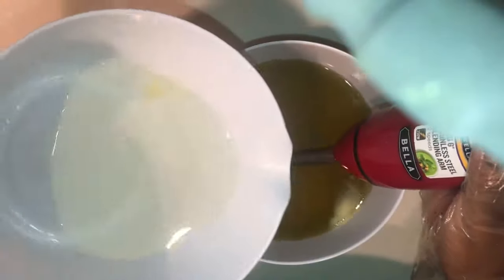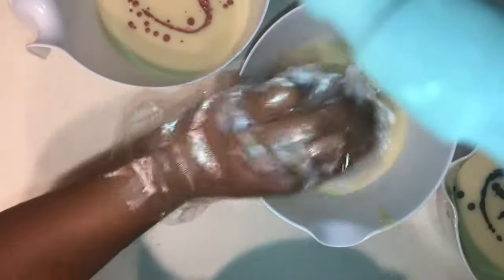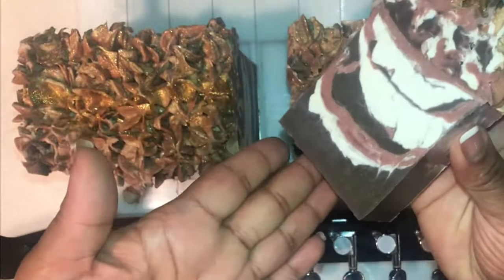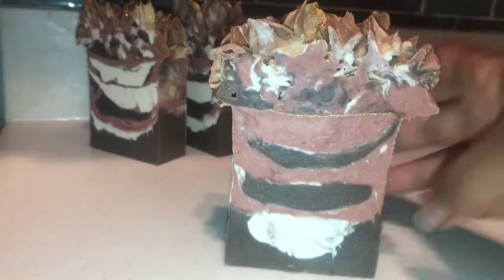Chocolate Fudge Soap Making & Cutting Video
Hey everyone! Sherri Michelle here. Thank you for joining me today. I will be creating our Chocolate Fudge Soap. It got a little messy but was fun to create.

We value our soap buddies & love to know what's on your mind!

*Let us know what scent you like
*Let us know what color combos you like
*Let us know what inspires you
*Let us know what videos interest you most